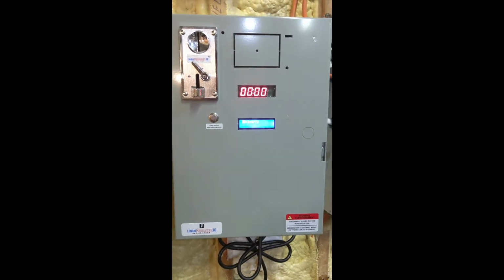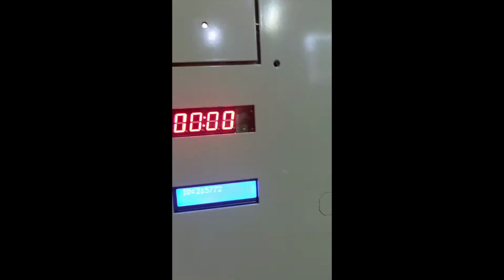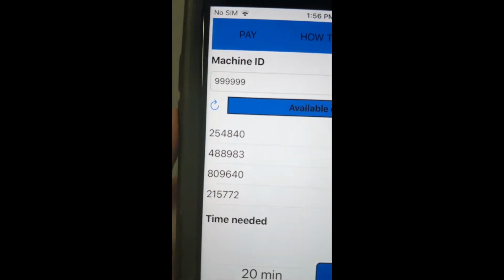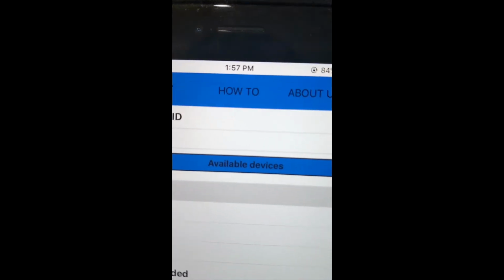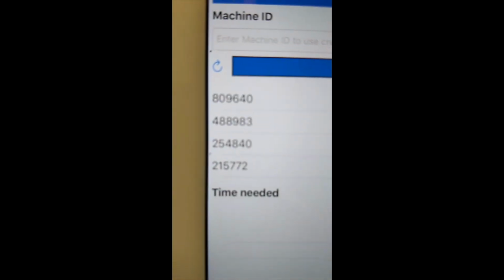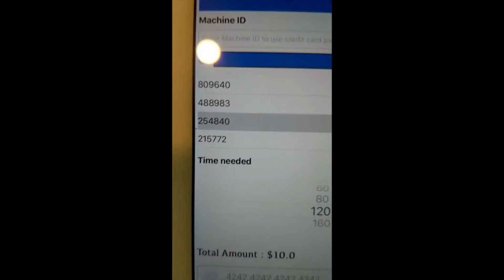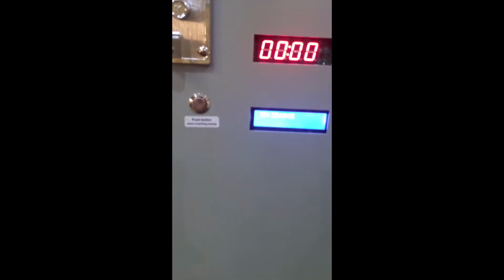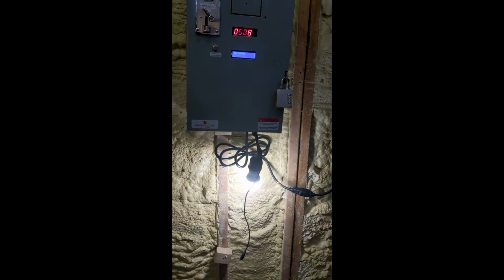iPhone mobile application for credit card payment for washers and dryers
The credit card application works on both iPhone and iPad and can be downloaded from the apple store free of charge.  Download link to be application can be found install on iPhone and iPad.  The application requires bluetooth to be turned on your mobile phone or ipad.  The tenant enter the amount of time needed and then purchases time using mastercard, visa, america express, discover.  There are no monthly fees or year memberships.  The user of the application must have access to the internet using wifi or carrier data plans.  The add-on hardware can be purchase from Limited Resources url